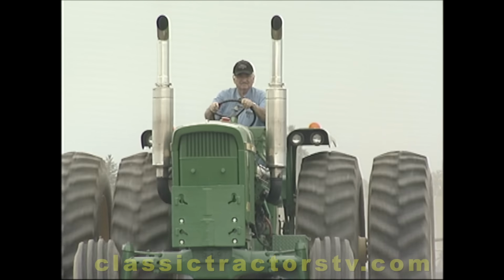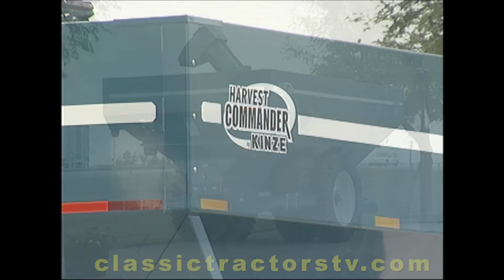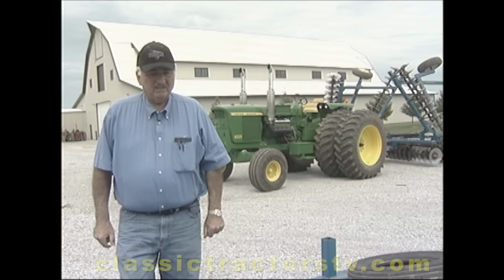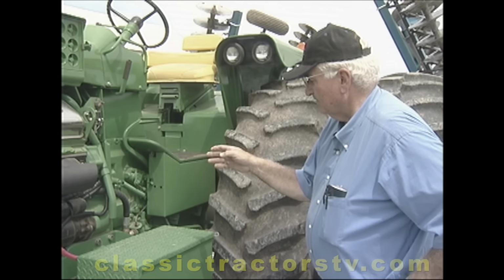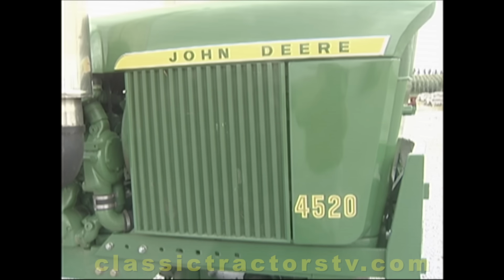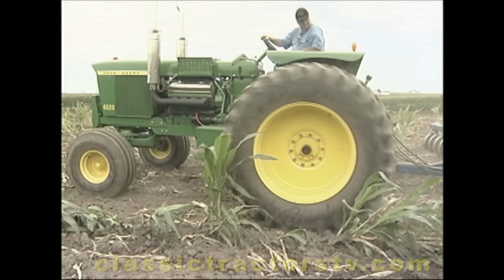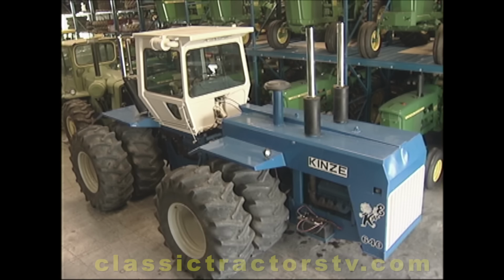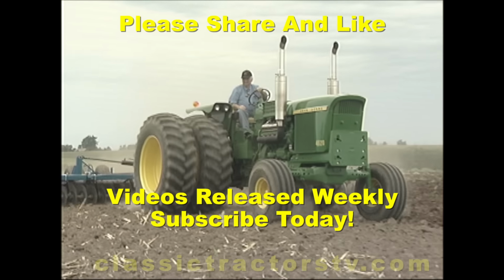Awesome Power - 1970 John Deere 4520 Diesel With Kinze Disc - Classic Tractor Fever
A few years back, host Brian Baxter interviewed Jon Kinzenbaw, founder of Kinze and classic tractor collector. Jon shares the story of his company and the history of one of his favorite classic tractors, his 1970 John Deere 4520.

The 4520 was build from 1969 to 1970 with a total production of 7,894. They have a John Deere 6-cylinder, 404 cubic-inch, turbocharged diesel engine that can do 111 horsepower on the drawbar and 123 horsepower on the PTO. Back in 1972 this tractor would have cost you $11,600 US dollars or about $71,000 US dollars in 2019.

Brought to you in part by Aumann Vintage Power. today to see upcoming tractors auctions and see auction prices!